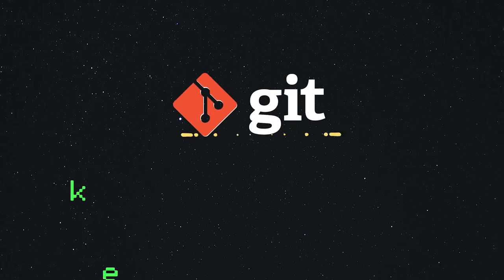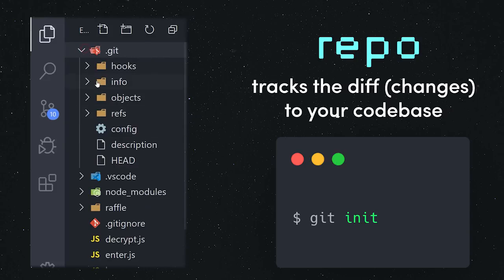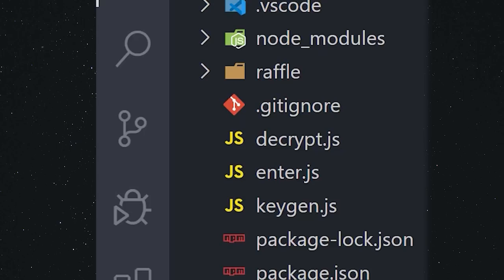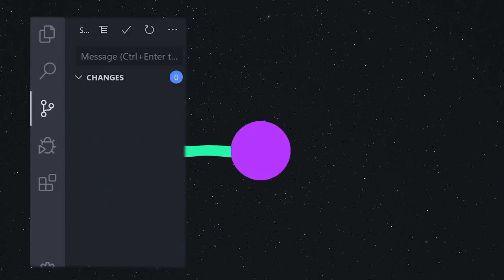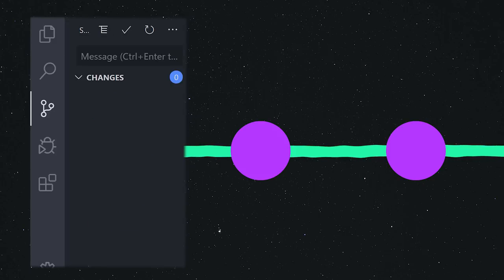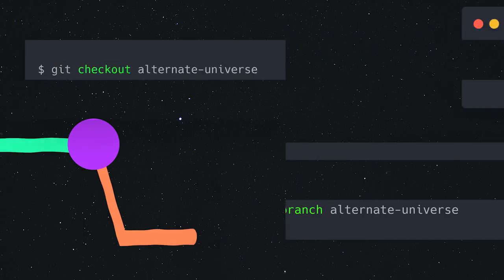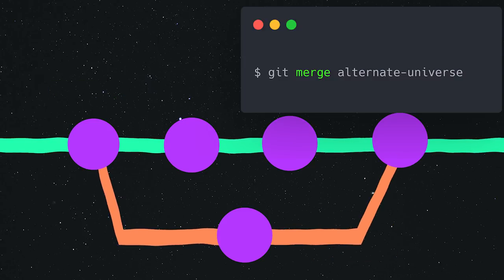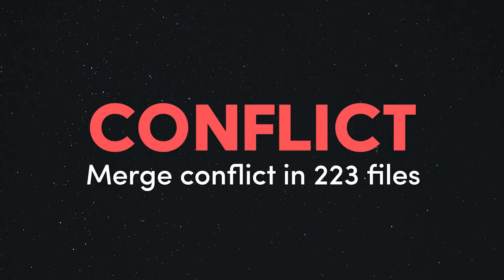Git Explained in 100 Seconds (пераклад)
пераклад на беларускую Git Explained